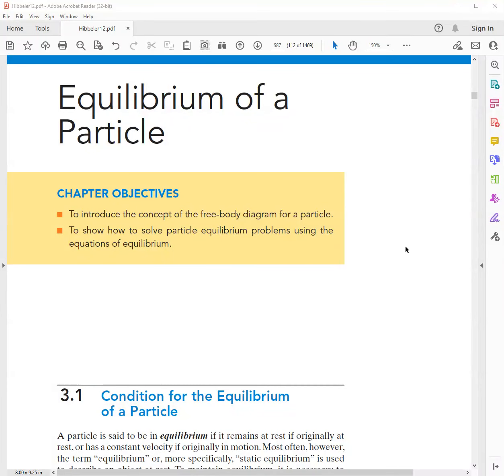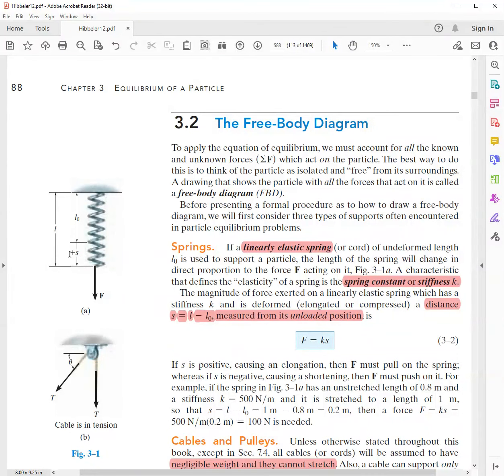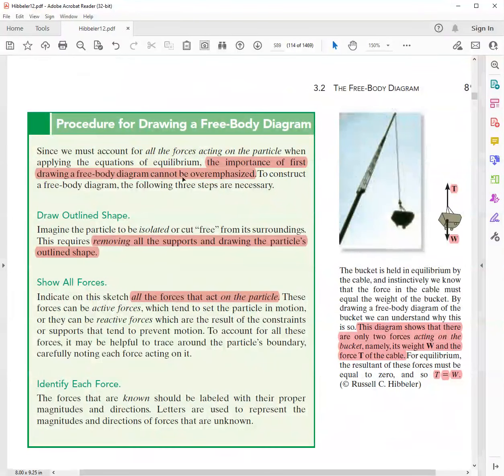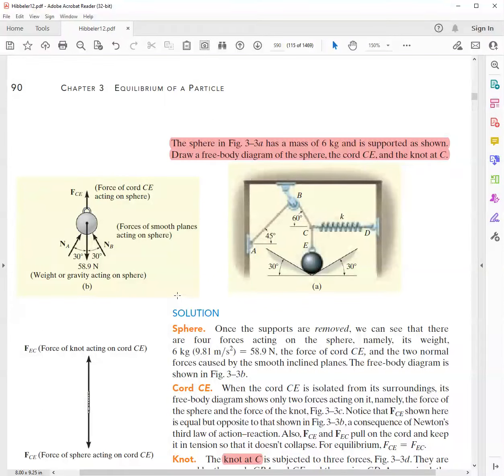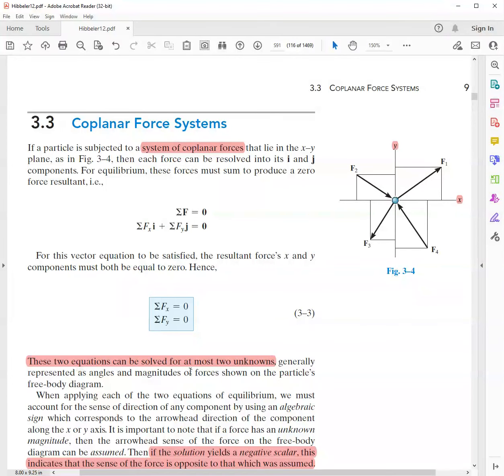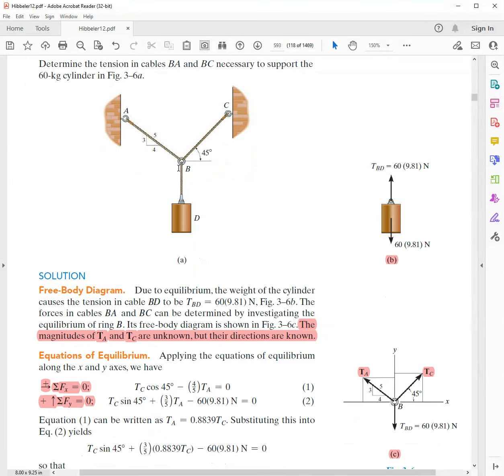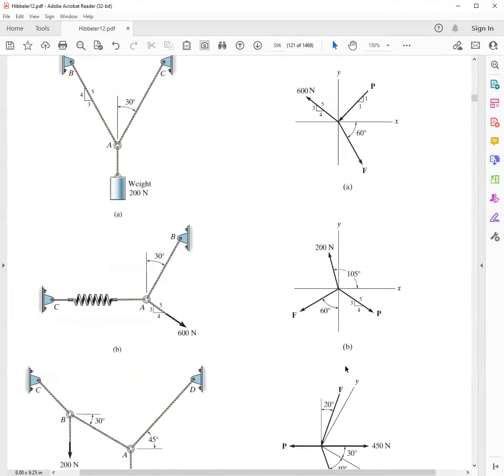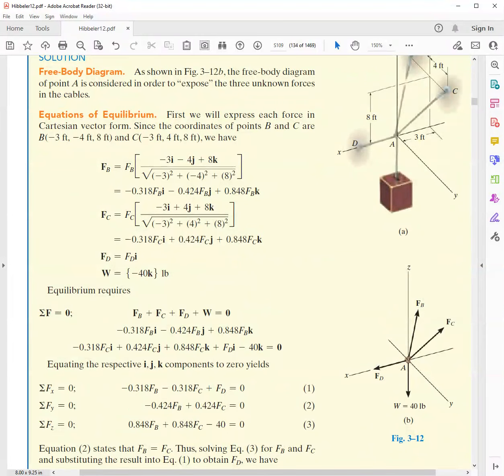Ch 3: Equilibrium of a particle